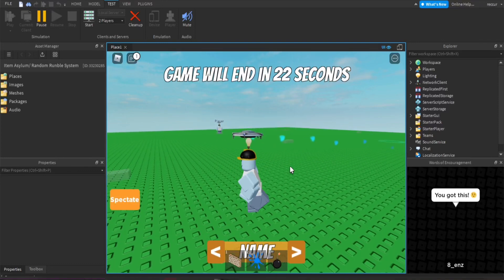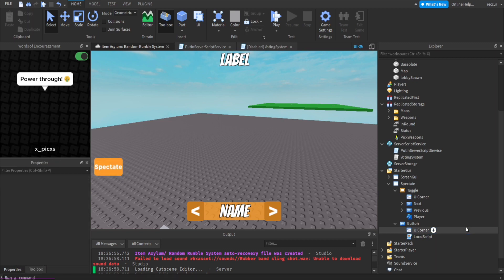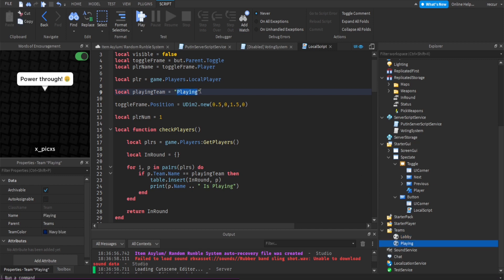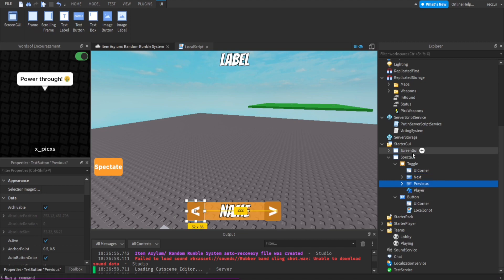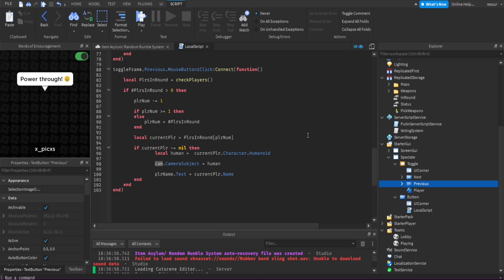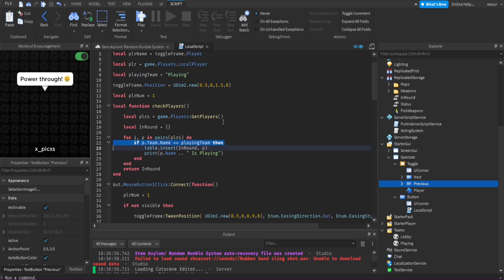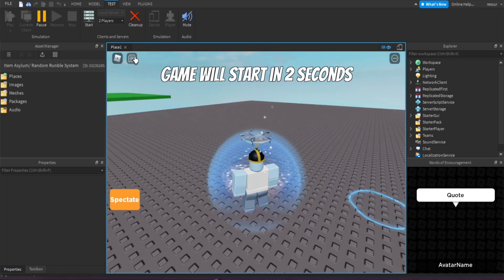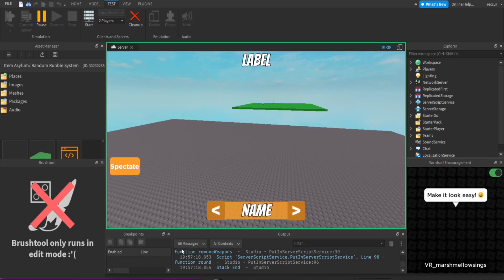How to Make a Spectate System in Roblox Studio | Roblox Studio Scripting Tutorial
In this video, I will be showing you guys how you can make a Spectate System in your own roblox game. I will be focusing more on how you can make one in a round-system game where you can only spectate the players that are playing in the round.

The music used in this video isn’t owned by me.